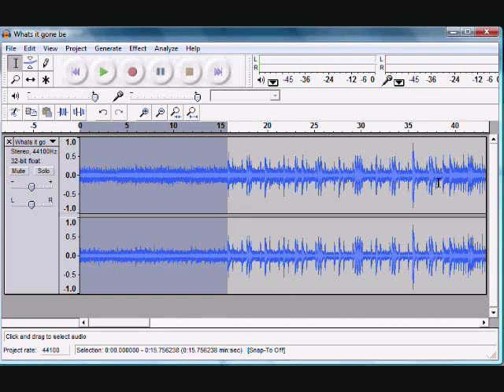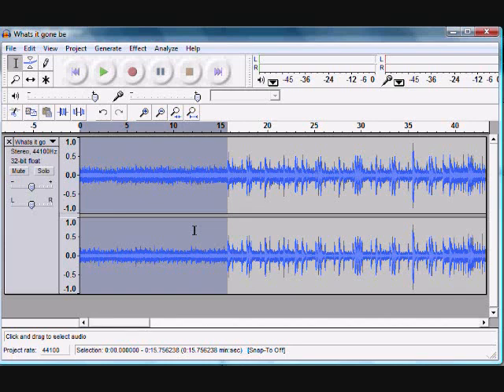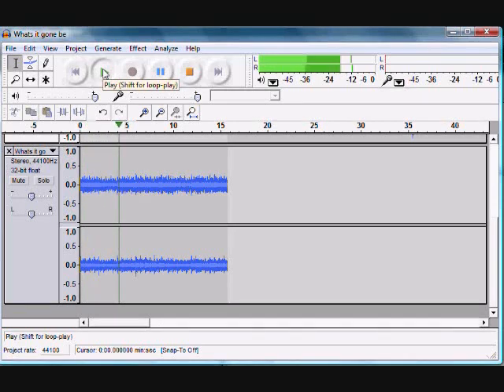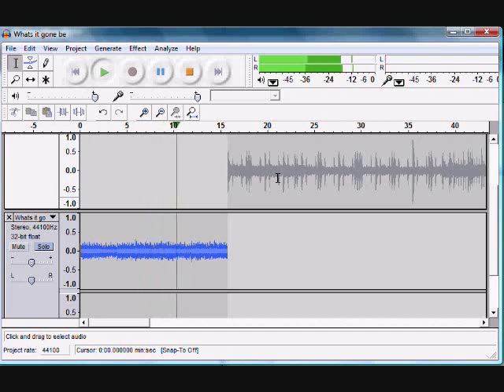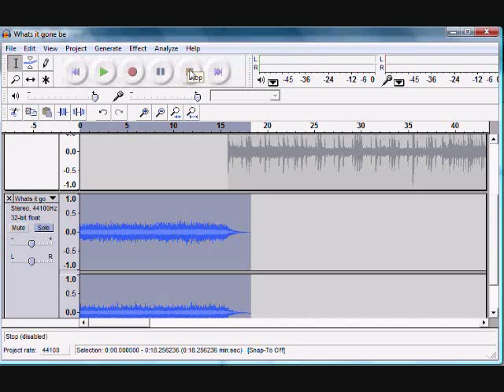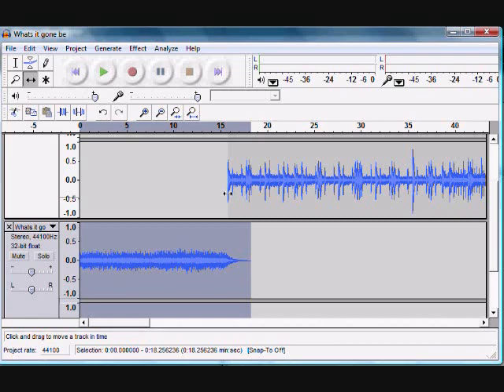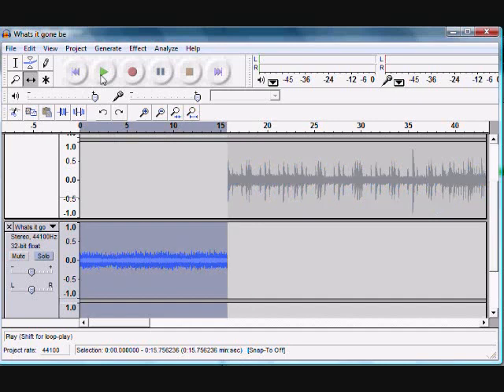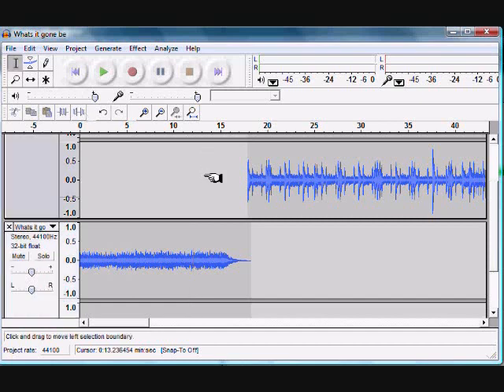Audacity Support - Audacity tips part 1 of 2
In this tutorial we take a look at some great tips and useful information for boosting the quality and adding that extra something to your songs when you are mixing and mastering.